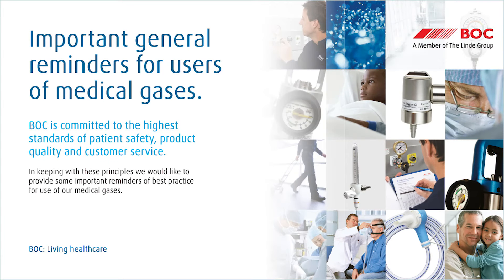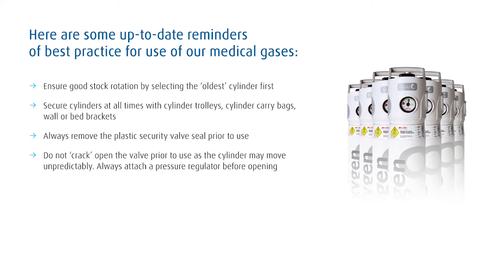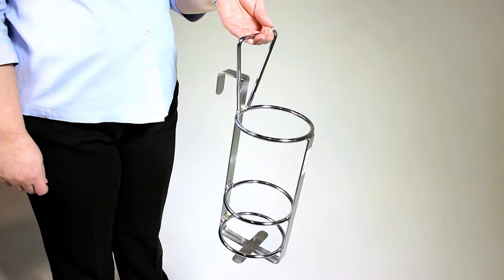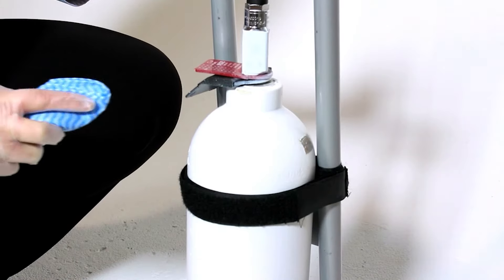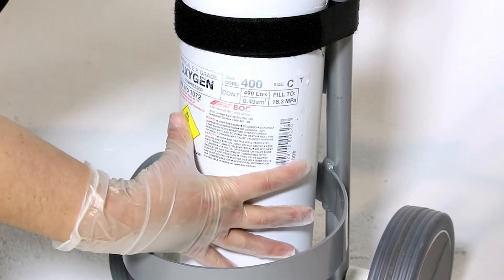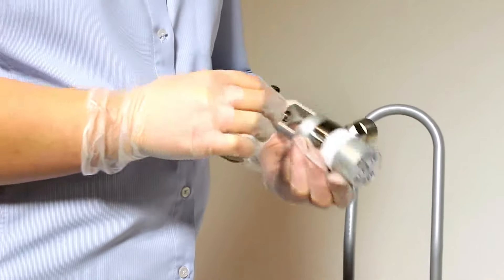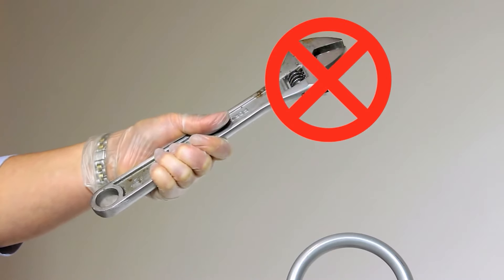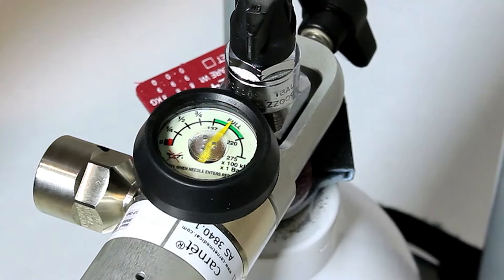Safe use and handling of medical gases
BOC is committed to the highest standard of patient safety, product quality and customer service.
In keeping with these principles we would like to provide some important reminders of best practice for use of medical gases.